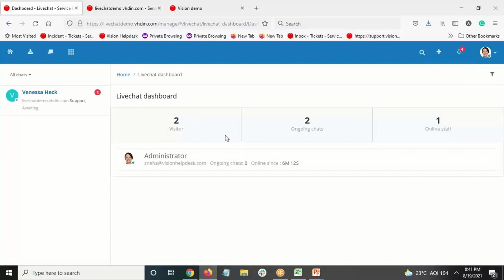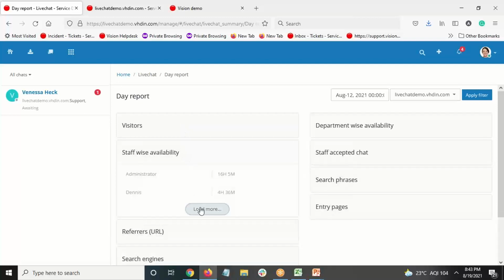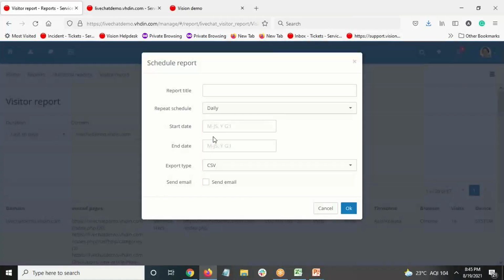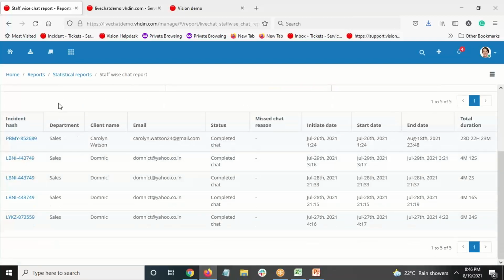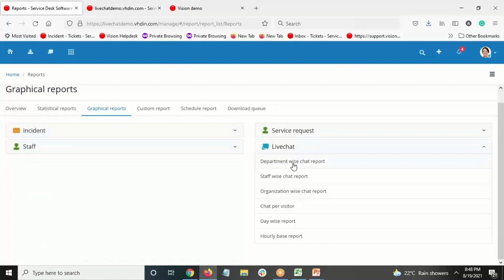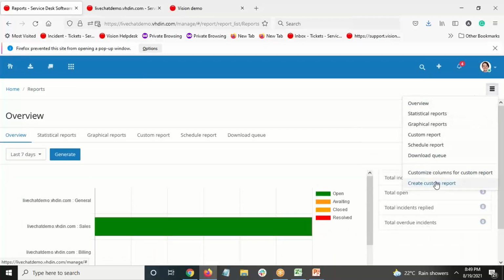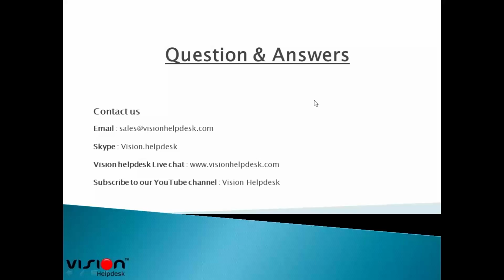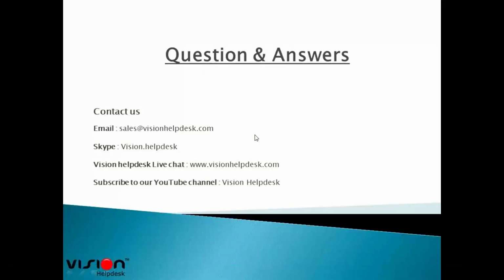Live Chat Software Reports & Analytics - Vision Helpdesk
Performance is the key to success.

However, measuring your performance in comparison to others as well as the required standards is a challenge faced by everyone.

Reports and Analytics are the means through which you can measure performance.

We have developed statistical and graphical reports which are not only simple to generate, but also easy to understand, thereby helping in quick and detailed analysis and performance review.